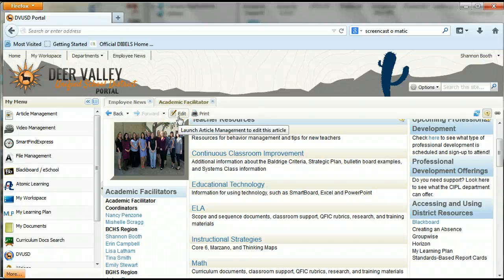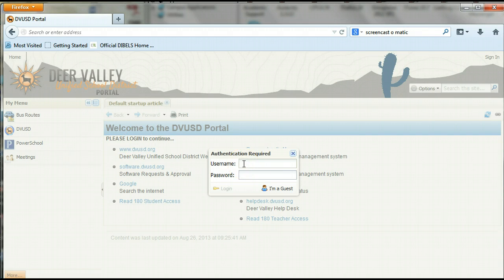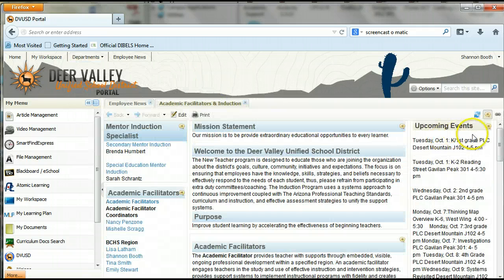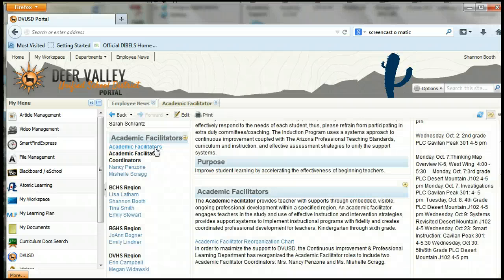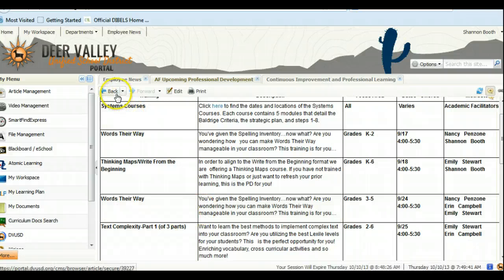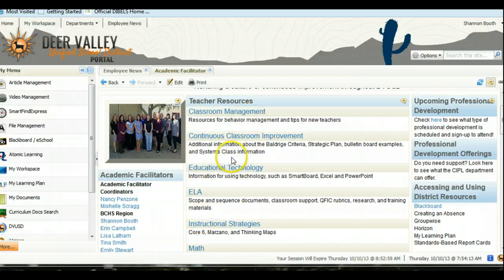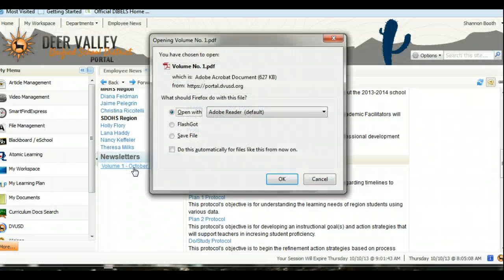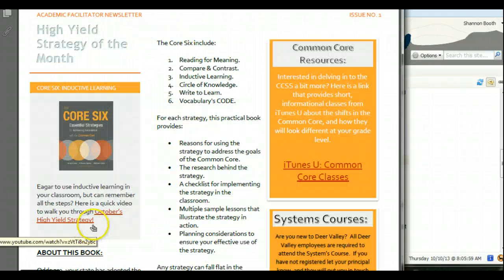Accessing The Academic Facilitator's Web Page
This video shows viewers how to access the Academic Facilitator's  web page and highlights its key features.